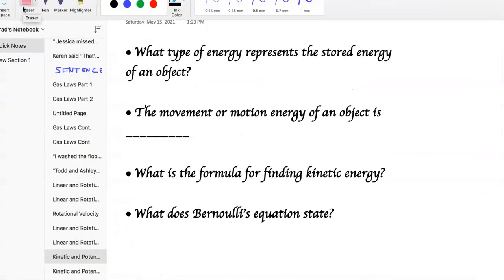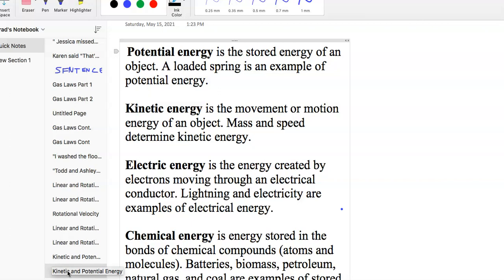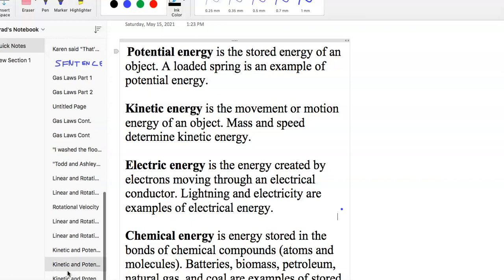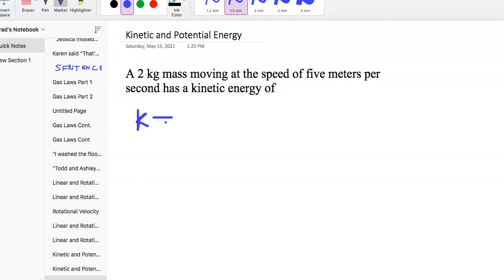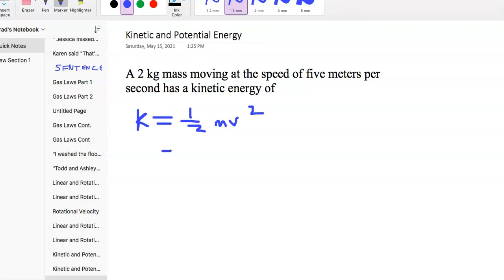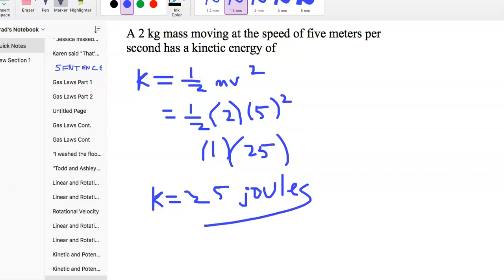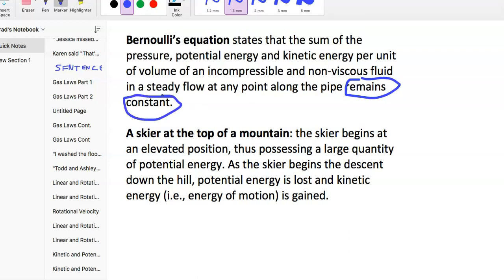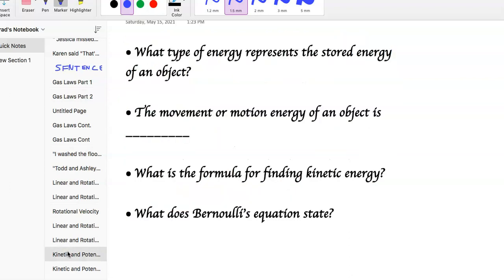HESI A2 Exam: Kinetic and Potential Energy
• What type of energy represents the stored energy of an object?
• The movement or motion energy of an object is _________
• What is the formula for finding kinetic energy?
• What does Bernoulli’s equation state?

The higher an object or person is above the ground, the more gravitational potential energy it has. Potential energy is the stored energy of an object. A loaded spring is an example of potential energy.

Kinetic energy is the movement or motion energy of an object. Mass and speed determine kinetic energy.

Electric energy is the energy created by electrons moving through an electrical conductor. Lightning and electricity are examples of electrical energy.

Chemical energy is energy stored in the bonds of chemical compounds (atoms and molecules). Batteries, biomass, petroleum, natural gas, and coal are examples of stored chemical energy.

Kinetic Energy Problem
A 2 kg mass moving at the speed of five meters per second has a kinetic energy of
k = 1/2mv^2
k = 1/2(2)(5)^2
k = 1(25)
k = 25 joules

Bernoulli’s equation states that the sum of the pressure, potential energy and kinetic energy per unit of volume of an incompressible and non-viscous fluid in a steady flow at any point along the pipe remains constant.

A skier at the top of a mountain: the skier begins at an elevated position, thus possessing a large quantity of potential energy. As the skier begins the descent down the hill, potential energy is lost and kinetic energy (i.e., energy of motion) is gained.